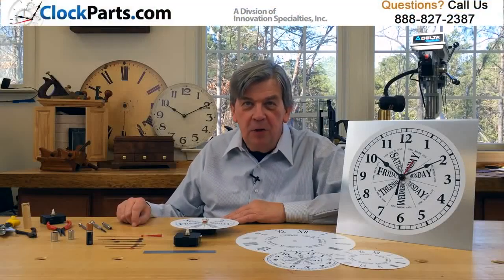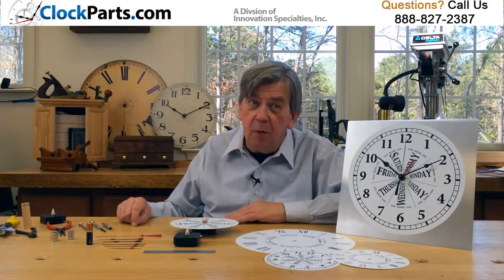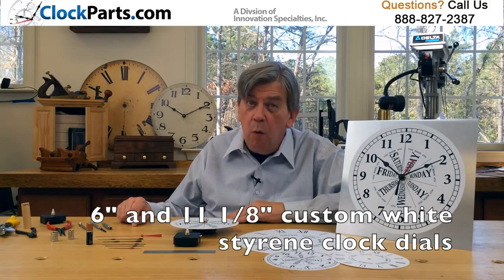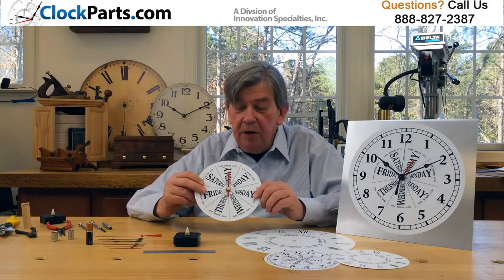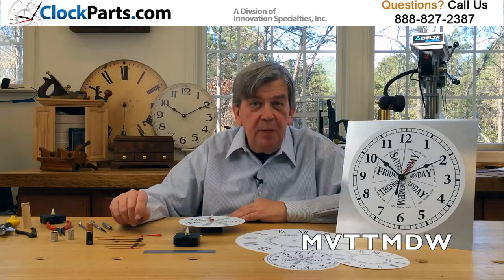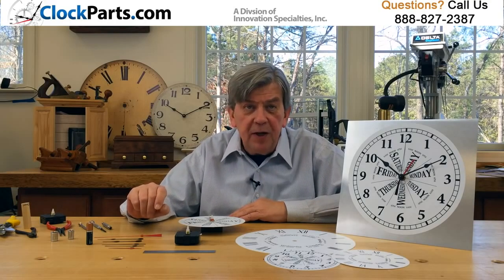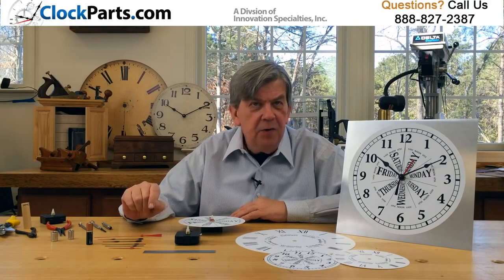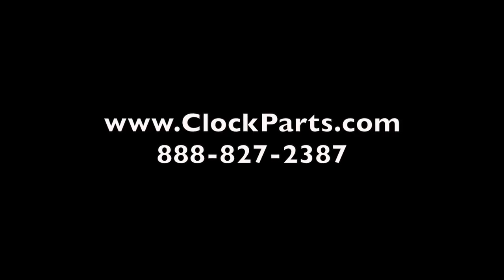High Torque Clock Movement Replacement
Here’s a great quartz movement that tells time and the day of the week for a great visual reference on the clock face itself. This

unique clock movement tell the day of the week with normal 12 hour time in large numbers and letters that are easy to see.

This is great for seniors who sometime forget what day it is and the time of day also who at a quick glance can see the time and day of the week clearly displayed.

We offer this this new custom designed 6’ and 11-1/8” white styrene clock dials. This new design opens the door of many opportunities for an endless clock movement

from years in the past.

It runs on a common AA battery and will operate clock hands up to 5” long. These movements have a 2-1/8” square case that’s 5/8” thick.

This compact clock motor operates on 1 AA battery and has a 7/16” Shaft diameter. It has a 3/16” high threaded shaft that will work with dial materials up to 1/8”

thick.

The movement price includes a red Day of The Week hand and your choice of 2 pairs black press on hour and minute hands. Second hands are optional.